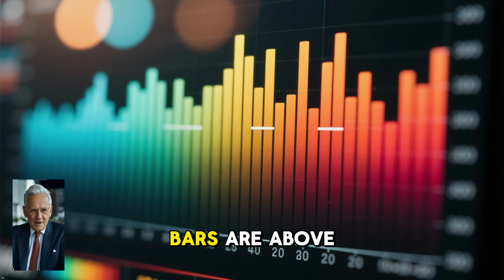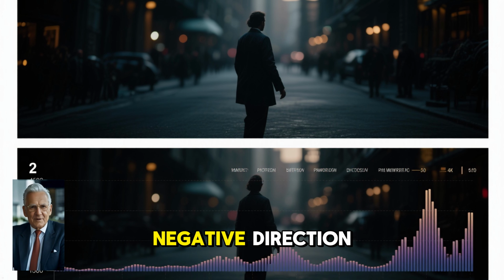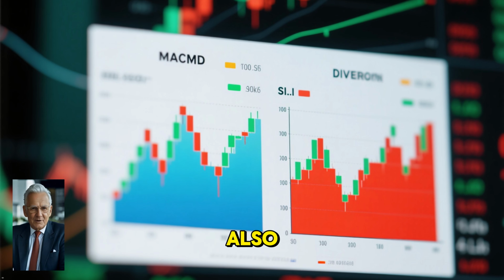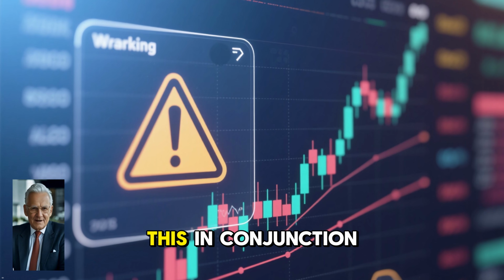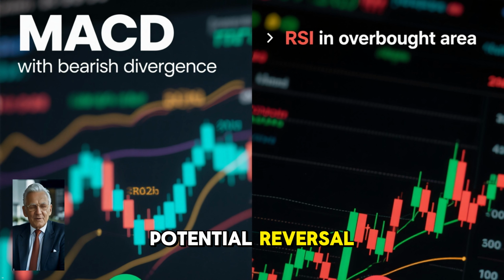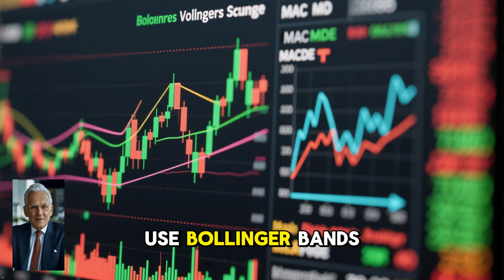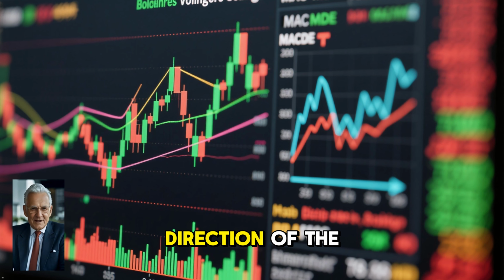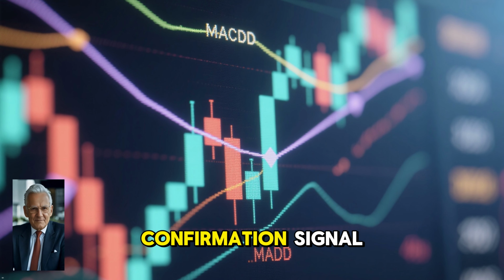Indicators That Work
ARTIX Free Trading Lessons — Learn to Trade with Confidence

ARTIX Free Trading Lessons offer a simple, beginner-friendly pathway into the world of trading. Designed to demystify markets and build real-world skills, these lessons combine clear explanations with practical examples so you can learn at your own pace. Whether you're interested in stocks, forex, crypto, or long-term investing, ARTIX gives you the foundation you need to trade smarter—not harder.

You’ll learn how markets work, how to analyze price movements, how to manage risk like a professional, and how to build disciplined trading habits. Each lesson focuses on actionable knowledge you can apply immediately, without complicated jargon or unnecessary theory.

Start your trading journey with confidence and clarity—100% free, no prior experience required.